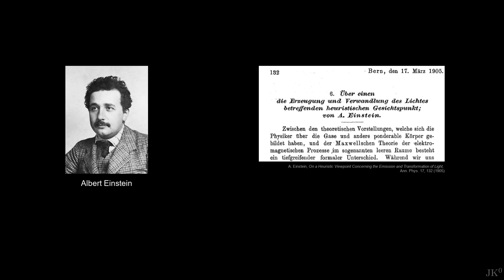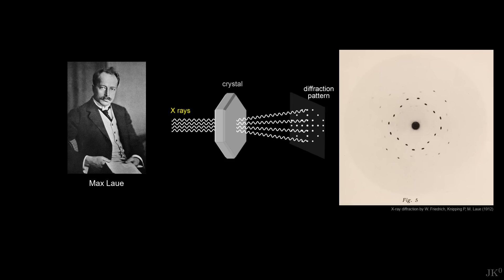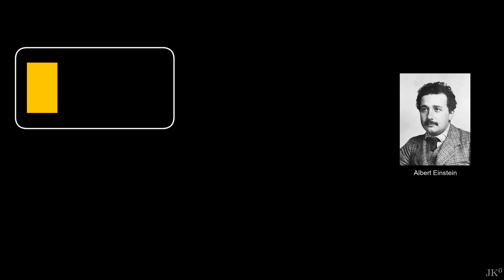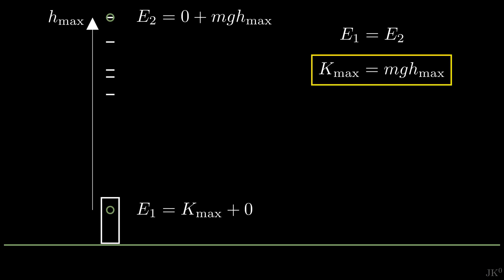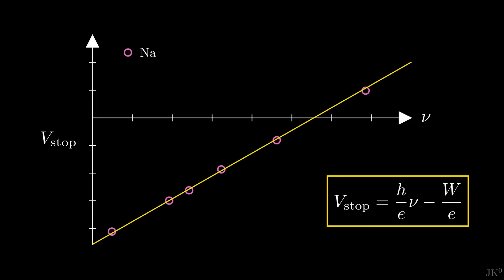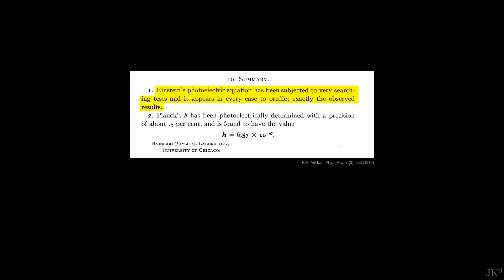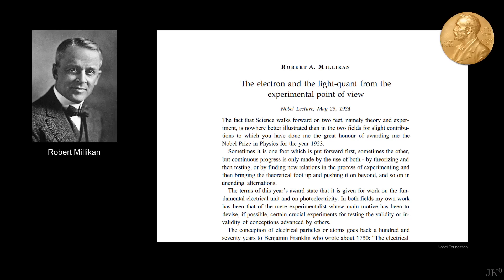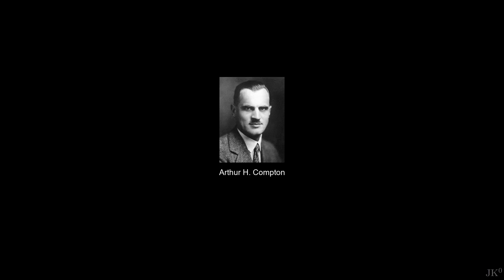Millikan tests Einstein's Light Theory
Detailed presentation of the historic confirmation of Einstein's photoelectric formula in the experiment conducted by Robert Millikan. Step into the pivotal moment in physics when Albert Einstein's theory met experimental proof through Millikan's meticulous work, his skepticism turned into one of the most important confirmations in modern science, and why this experiment was crucial for Einstein winning the Nobel Prize.

[Errata]
∘ 00:44 I said "1805" instead of "1905" shown on the screen. My mistake, I wish I could blame my bad pronunciation but I said it wrong.
∘ 01:50 I say "1905" but too fast and it sounds like "1805" again; this was my deteriorated elocution

"Subtle Is the Lord: The Science and the Life of Albert Einstein," by Abraham Pais

[References]
∘ A. Einstein, "On a Heuristic Viewpoint Concerning the Emission and Transformation of Light," Ann. Phys. 17, 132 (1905)
∘ R.A. Millikan, "A Direct Determination of h," Phys. Rev. 7 (3), 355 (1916)
∘ W. Friedrich, P. Knipping, and M. Laue, "Interferenz-Erscheinungen bei Röntgenstrahlen," Classe der K.B. Akademie der Wissenschaften zu München, 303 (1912)
∘ K.T. Compton and O.W. Richardson, Phil. Mag. (6) 24, 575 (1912)
∘ R.A. Millikan, The Isolation of an Ion, a Measurement of Its Charge, and the Correction of Stokes's Law, Phys. Rev. 32, 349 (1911)

[Credits]
Albert Einstein in 1905, public domain
Philipp Lenard, public domain
Young interference by Sakurambo, public domain
Max Laue, public domain
Bern clock tower, public domain
X-ray diffraction by W. Friedrich, Knipping P, M. Laue, Classe der K.B. Akademie der Wissenschaften zu München (1912)
Robert Millikan, public domain
Karl T. Compton, public domain
Arthur H. Compton, public domain
Owe. W. Richardson, public domain
Arthur Hughes, AIP Emilio Segrè Visual Archives
Early photoelectric experiments, K.T. Compton and O.W. Richardson, Phil. Mag. (6) 24, 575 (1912)
Experimental diagram, R.A. Millikan, Phys. Rev. 7 (3), 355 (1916)
Albert Michelson, public domain
Michelson interferometer, public domain
Nobel Prize Nomination Archive, Nobel Foundation
Caltech 1922, aereal view, public domain
Caltech Magazine Spring 2021, Caltech
Robert Millikan and Ira Bowen in the cosmic ray laboratory, AIP Emilio Segrè Visual Archives
1931 International Conference on Nuclear Physics, public domain